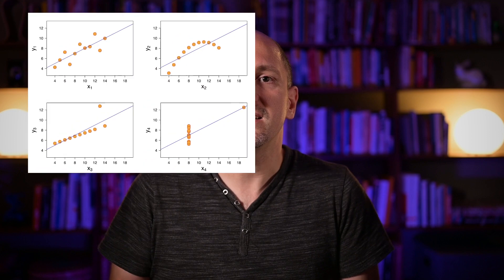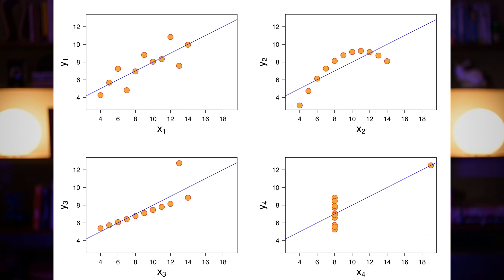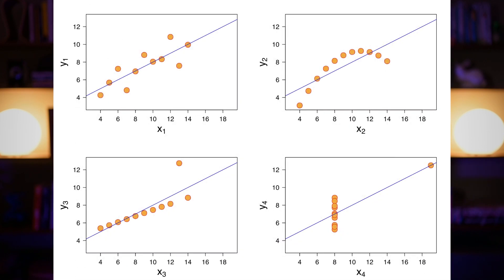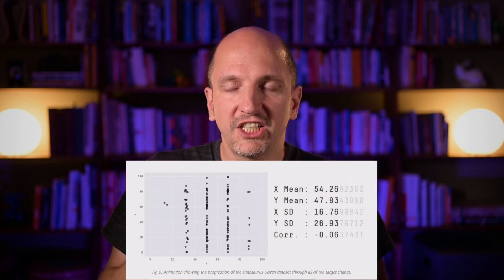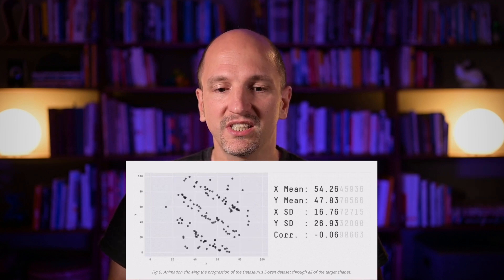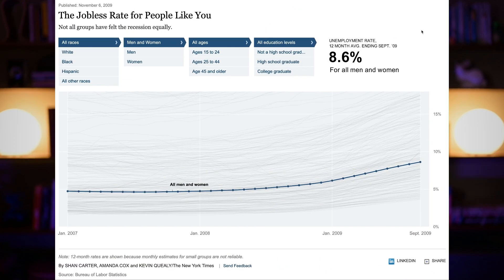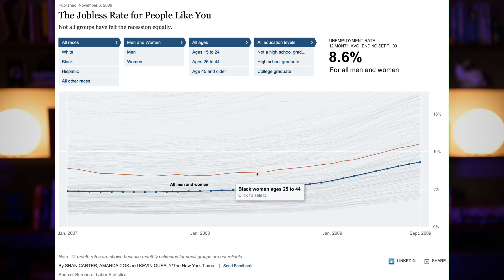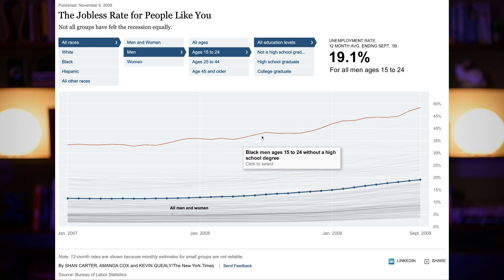The DataSaurus, Anscombe’s Quartet, and why summary statistics need to be taken with a grain of salt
When dealing with large amounts of data, we often use summary statistics like average, median, standard deviation, sum, etc. They’re useful because they actually hide data, they reduce the amount of information we need to look at to give us a sense of the data. But the same averages and can describe datasets that look vastly different.

- Justin Matejka and George Fitzmaurice’s awesome website about their 2017 CHI paper